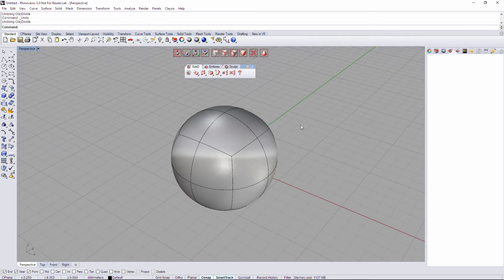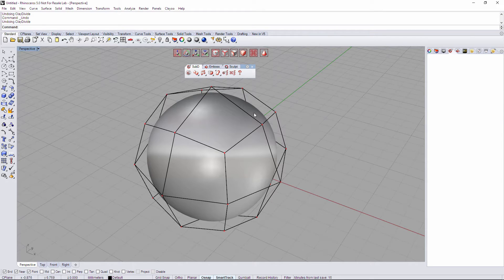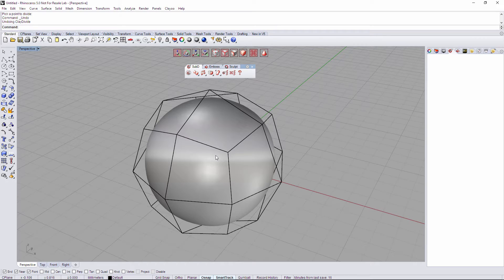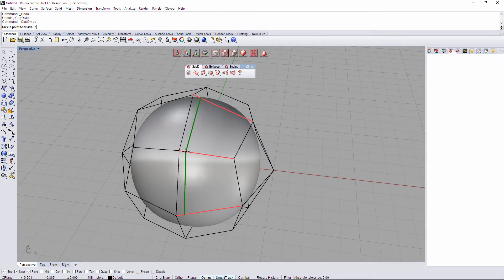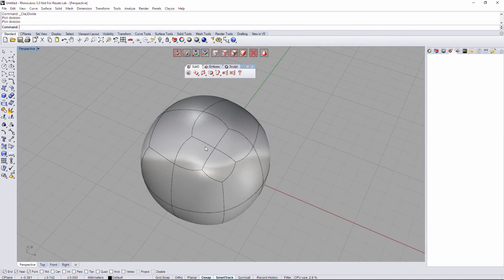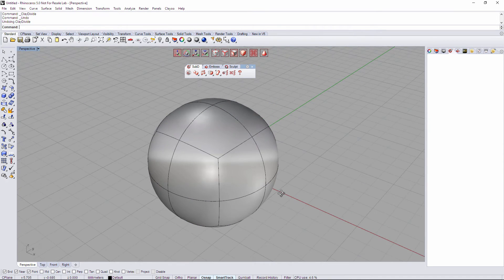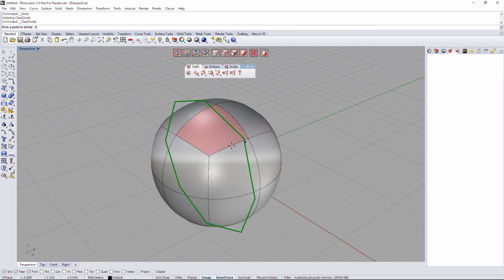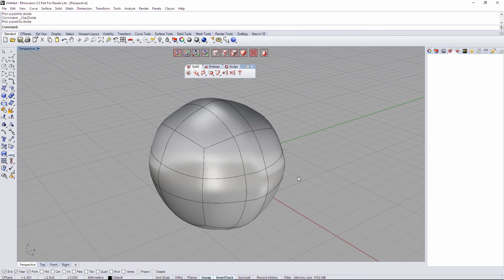Clayoo 2.0 Tools - Divide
Learning from the very first step how "Divide" command works on Clayoo.